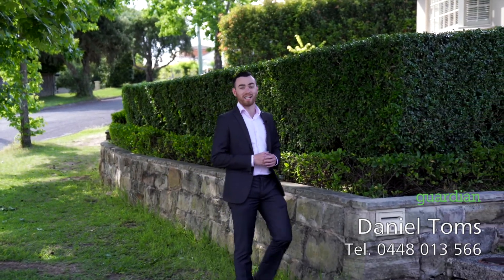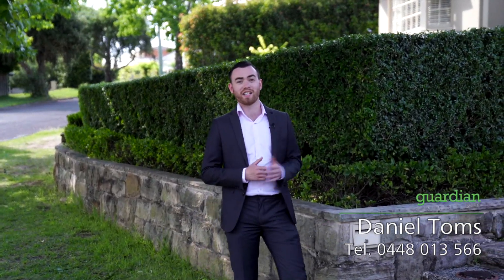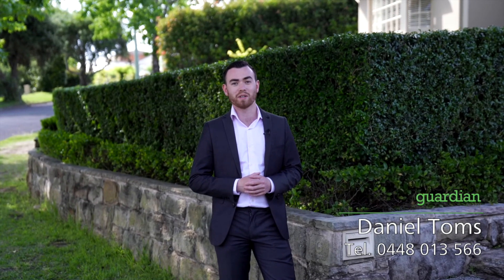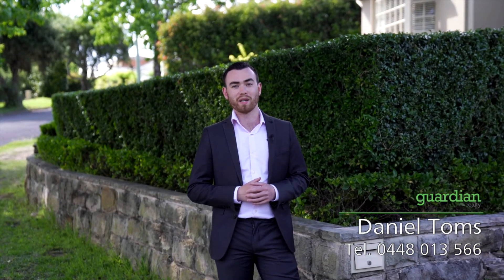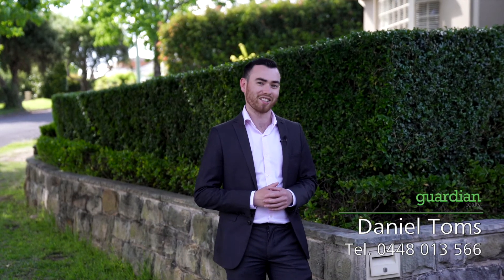6 Miretta Place, Castle Hill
6 Miretta Place, Castle Hill